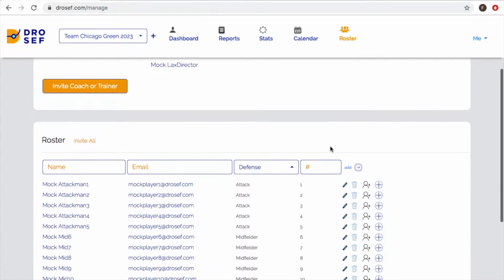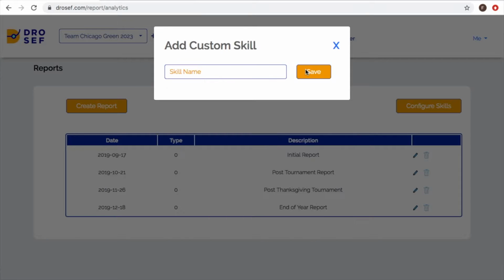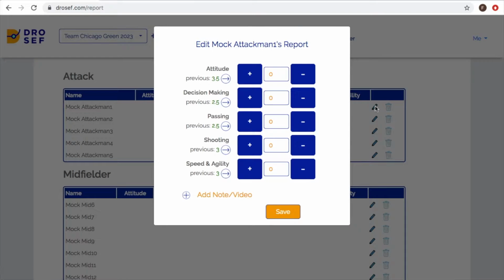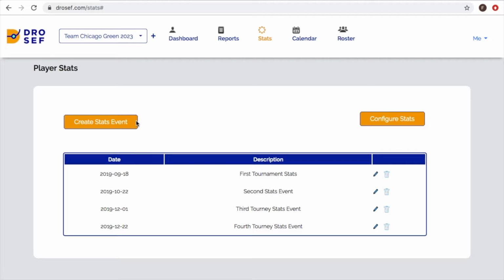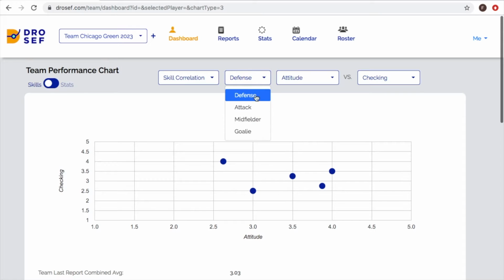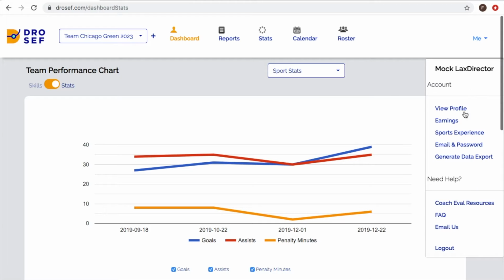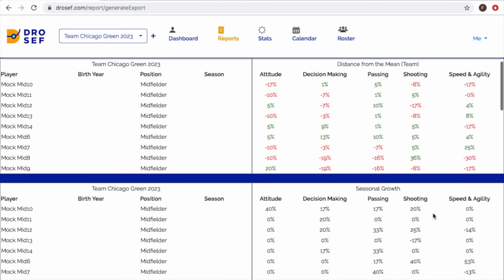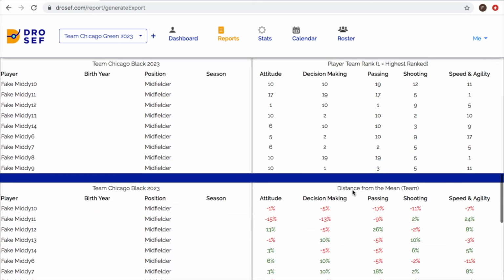Director and Coach Skills, Stats, Data Export Intro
Video goes through basic stats, skills and data export functions with a couple mock lax teams